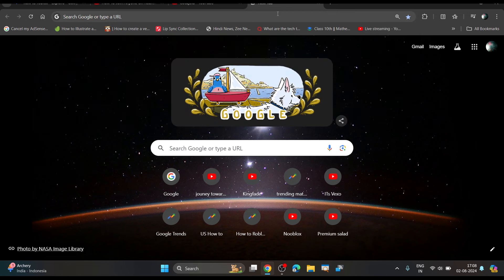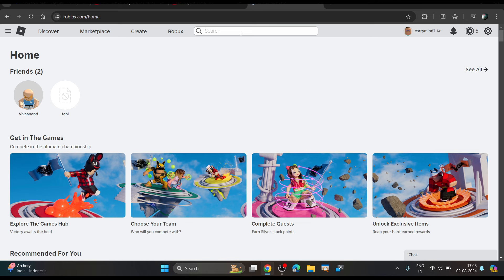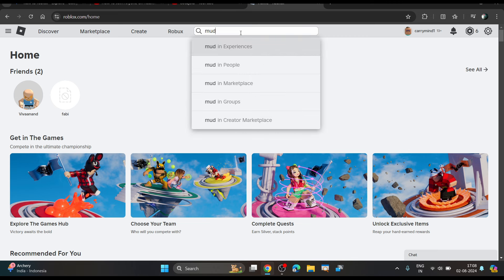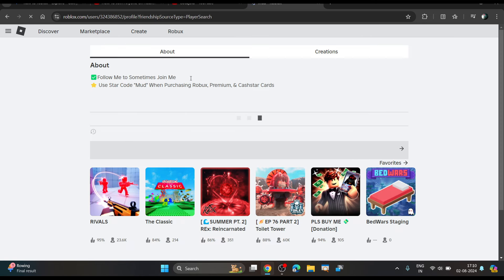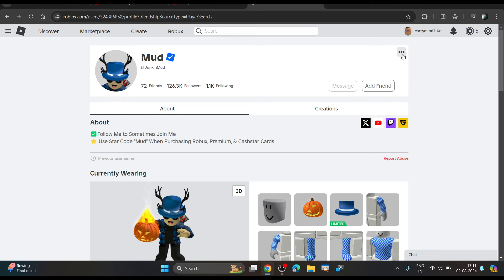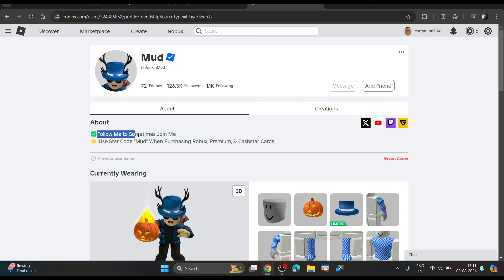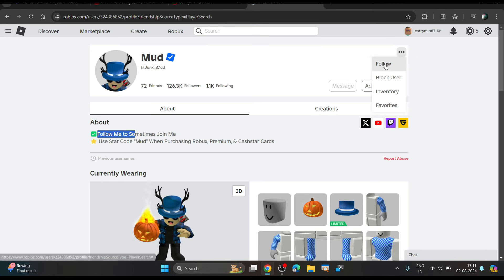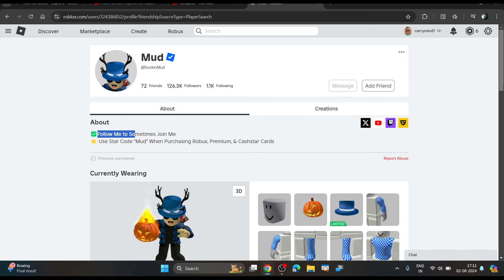How to ACTUALLY Join Someone Without Being Friends on Roblox!! (Guide to Join Anyone on Roblox)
How to Join Someone on Roblox Without Being Friends
How to  ACTUALLY Join Someone Without Being Friends on Roblox!!